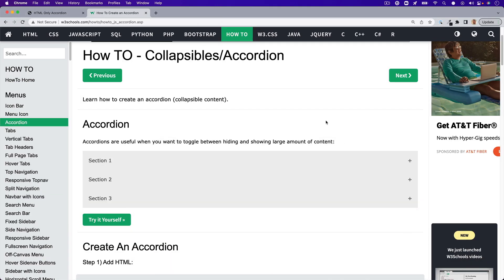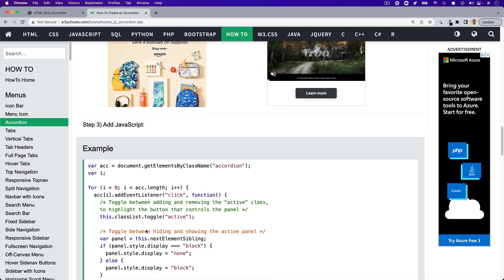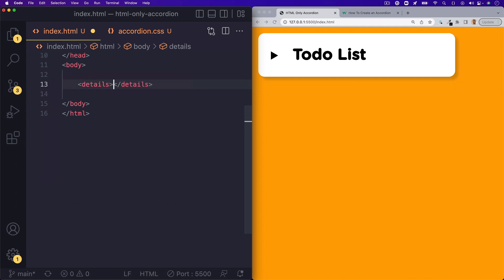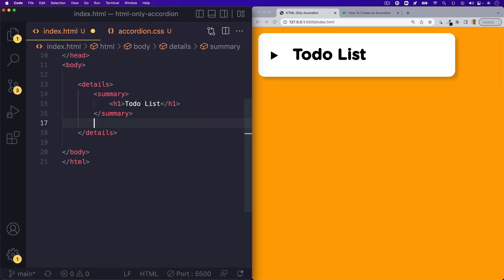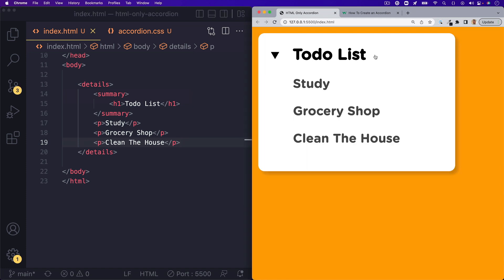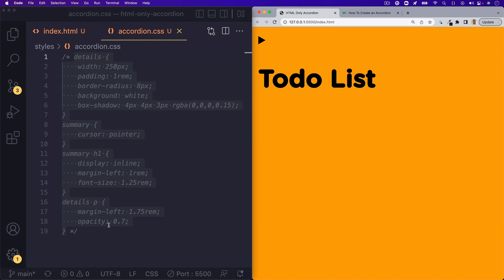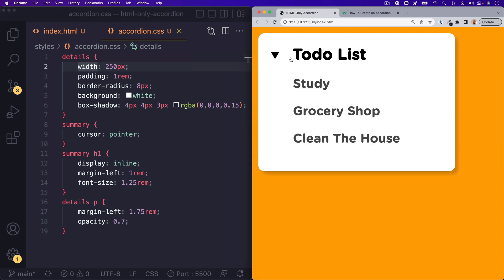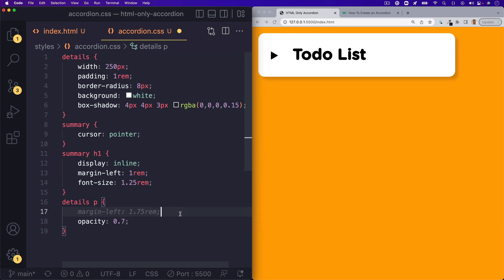HTML-Only Accordion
Accordions are all over the web and mobile apps. They are a great way to show and hide content based on user interaction and aren’t very hard to build. However, they usually require a bit of HTML, CSS, and JavaScript. Did you know you can build a simple accordion with only HTML in seconds? Follow along as I explain how to set this up!

0:00 Intro
0:50 HTML
1:45 Custom CSS
2:50 Outro

Learn how to build websites and apps, write code, or start a business at Treehouse. Learn from over 1,000 videos created by our expert teachers on web design, coding, business, and more. Treehouse teaches the in-demand technology skills you need to land your dream job.